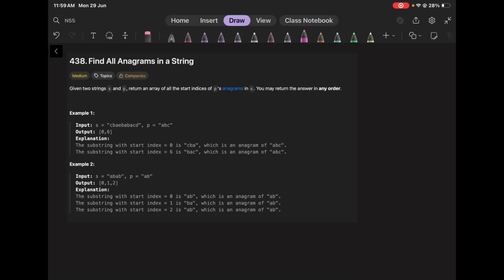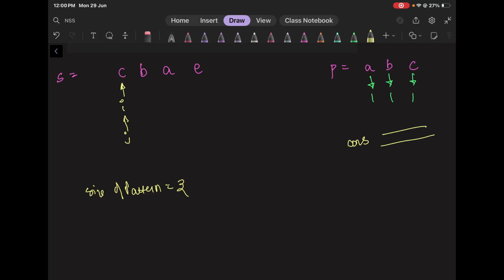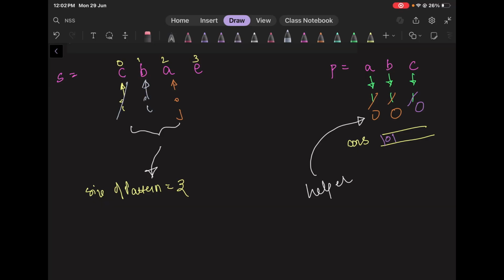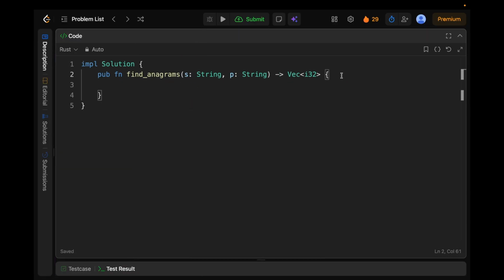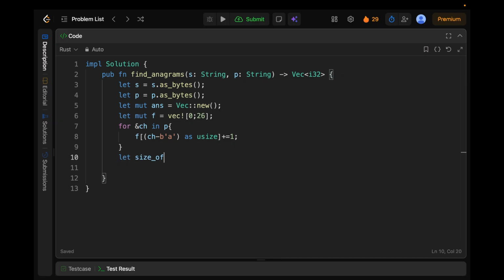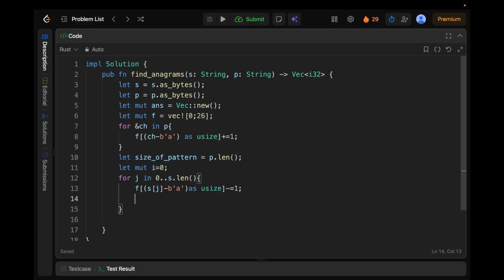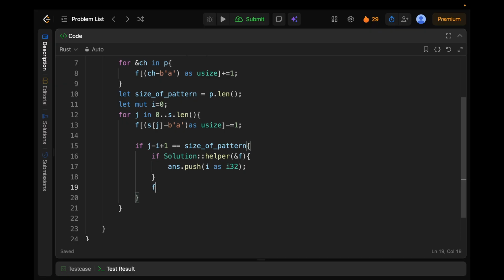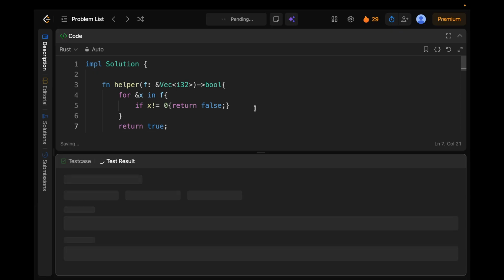LeetCode 438. Find All Anagrams in a String | Rust Solution Explained